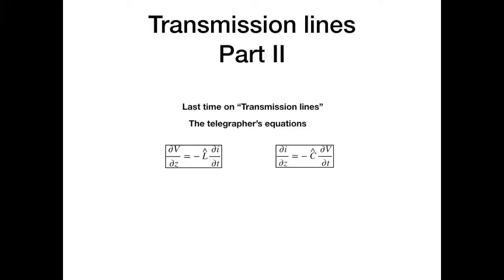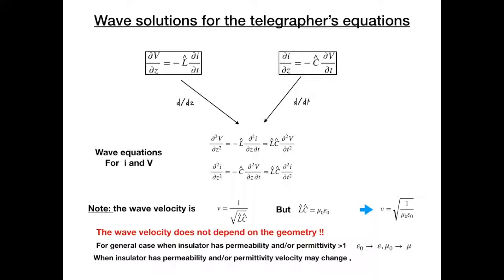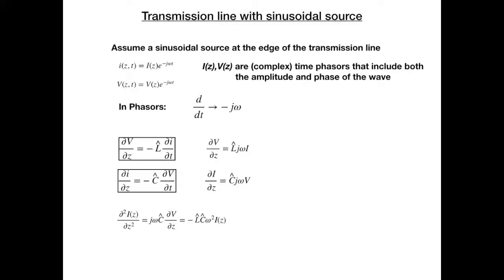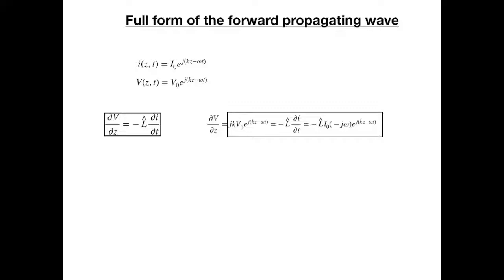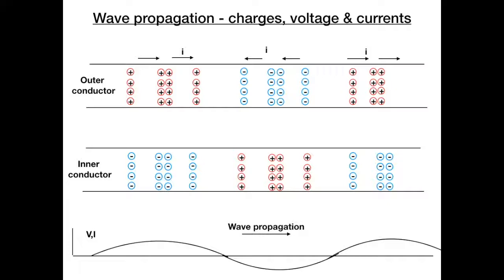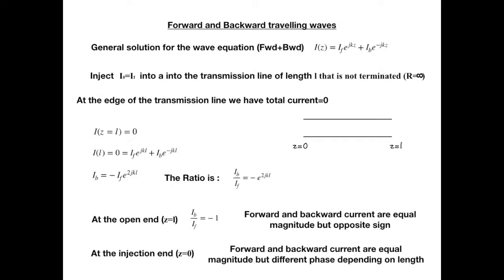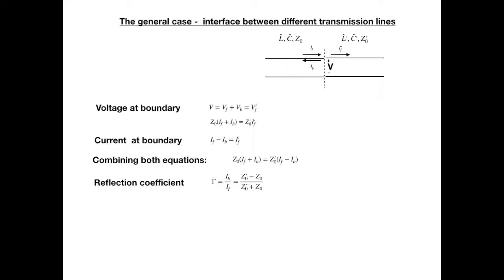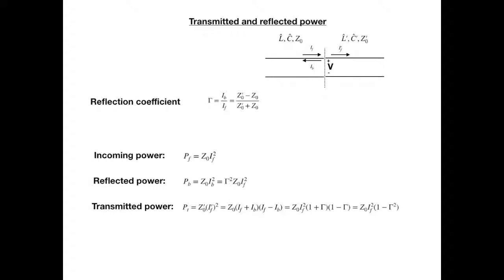transmission lines part 2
This second video on transmission lines starts off with the telegraphers equations and develops important concepts such as the impedance and reflection coefficient